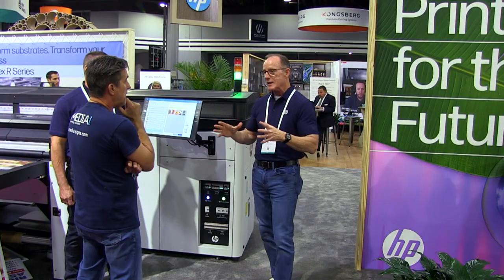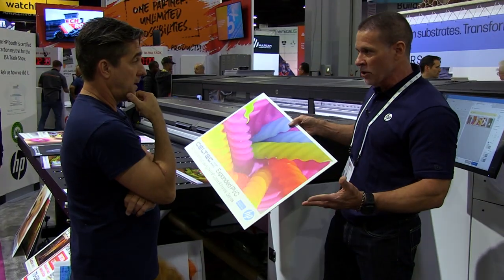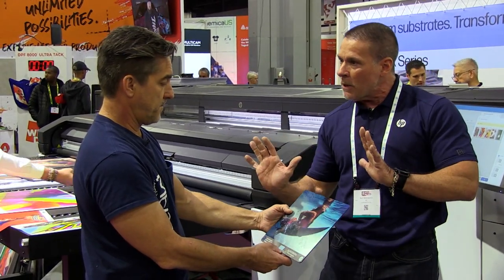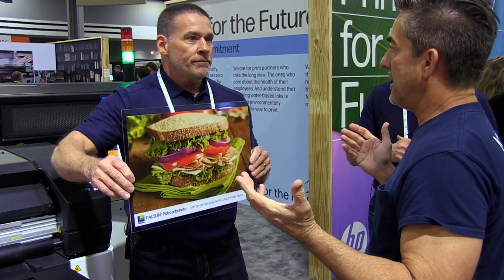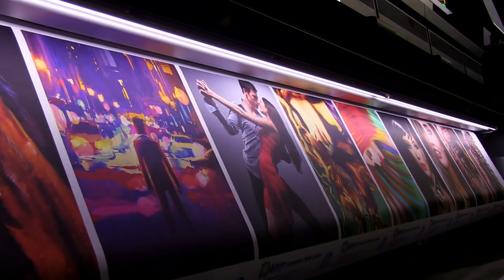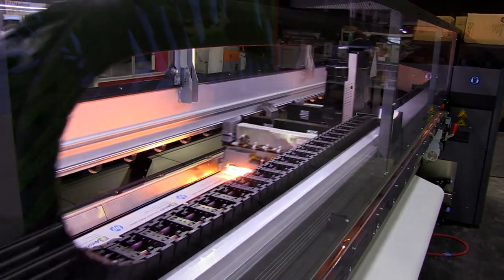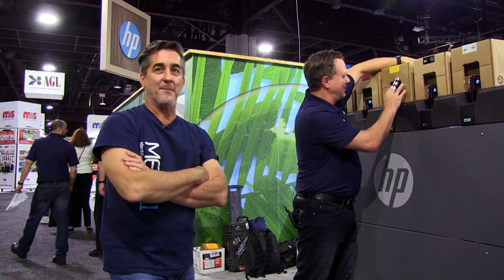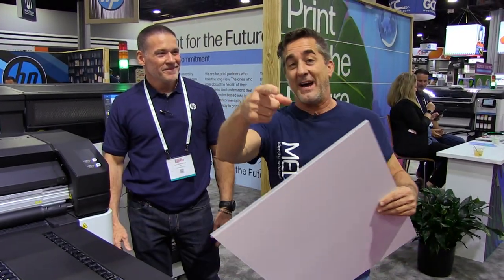ISA Sign Expo 2022: HP Printer Technology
At ISA Sign Expo 2022, Rick and Dale find out the latest technological advances from HP.

fca1ff36-593b-40a1-ad5f-f03ee8e9000c

10158b57-3ae0-41fc-bf0d-808d60db6c42